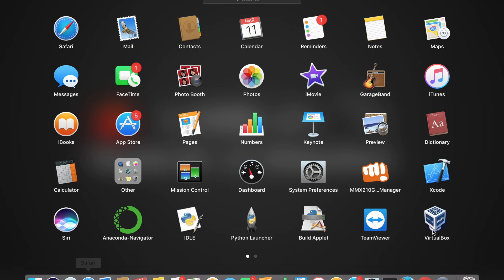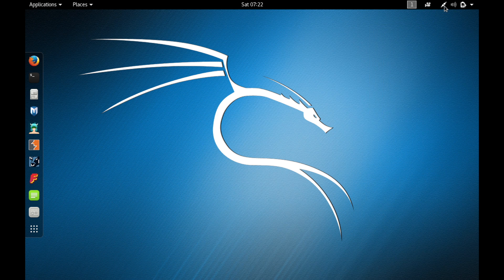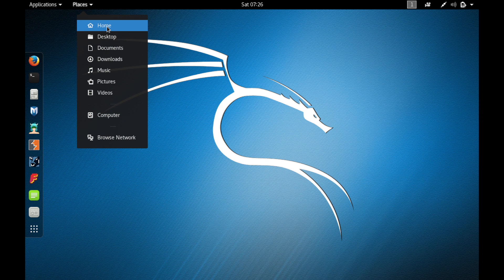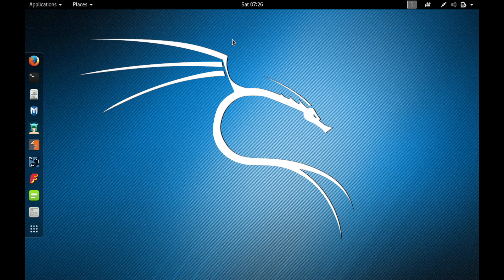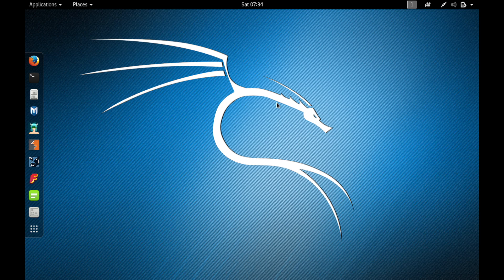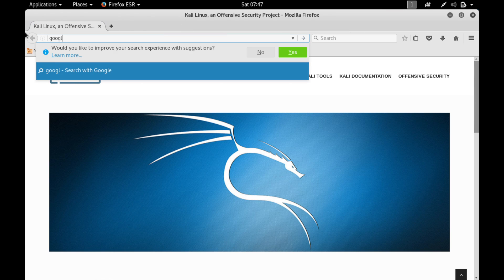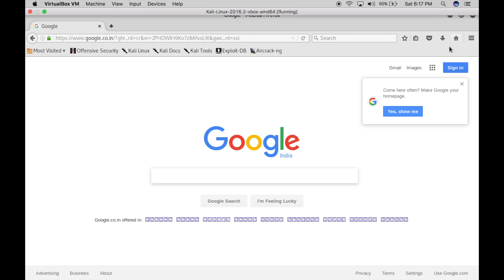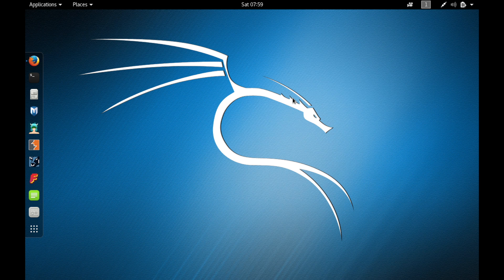Ethical hacking - Kali Overview - Ethical Hacking for absolute beginners - Episode #3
In this video,i am gonna be giving you an overview of kali linux,so that you could get familiar in using it.

Feel like i am your friend.You can ping me anytime on any of the following social platforms:

*Adapters to buy*